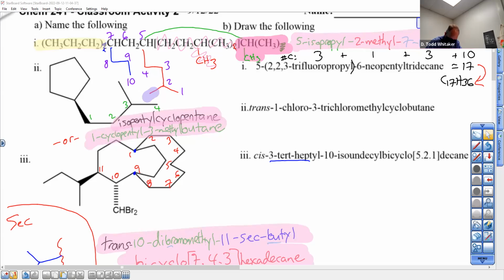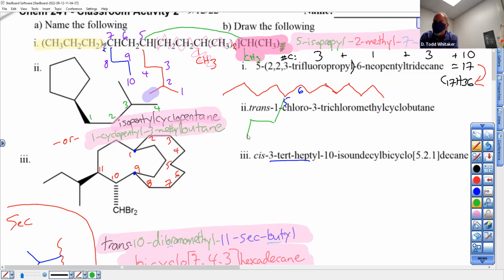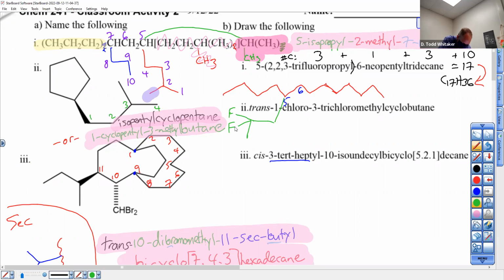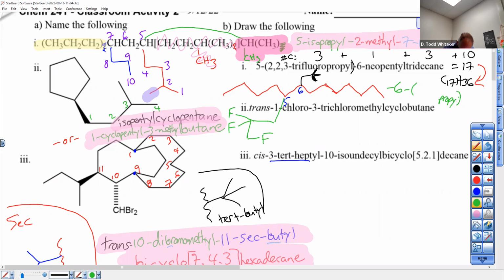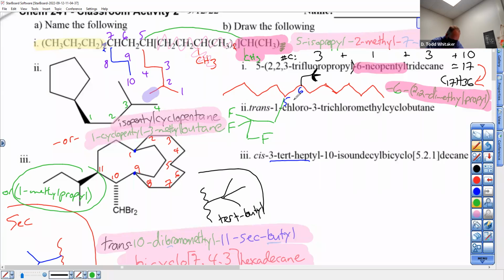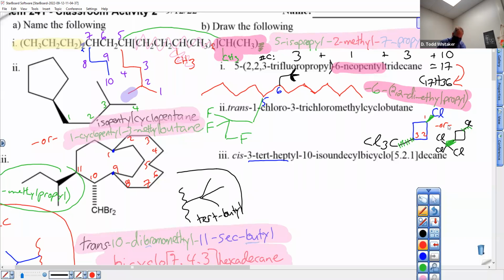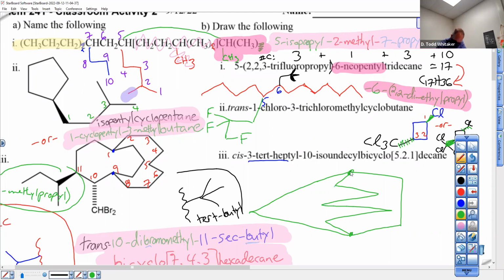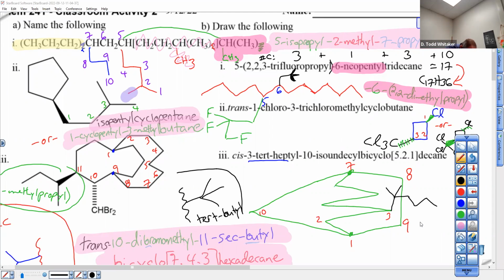c241 F22 L4 Activity 2 Nomenclature continued